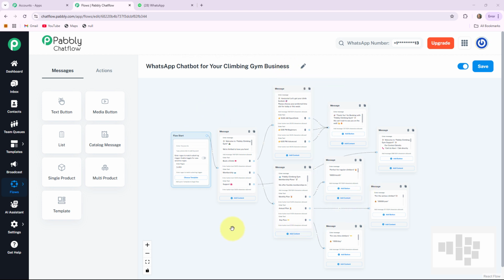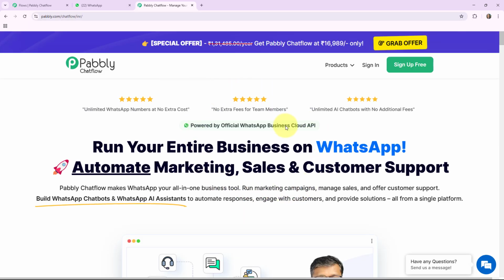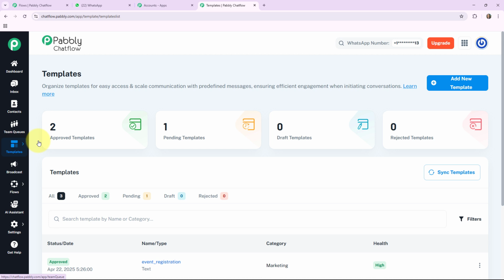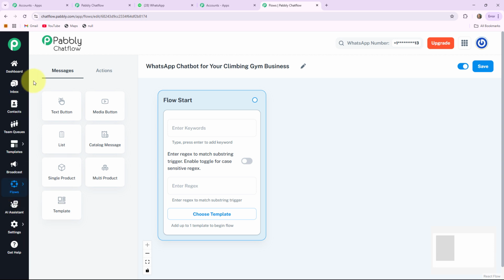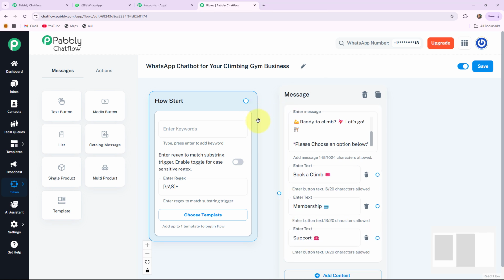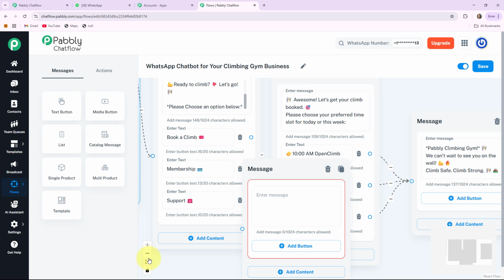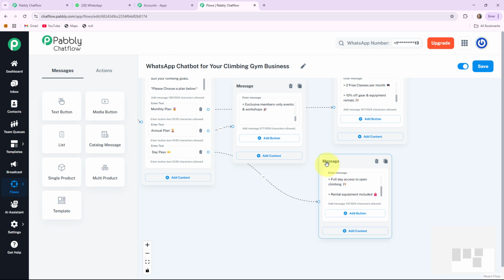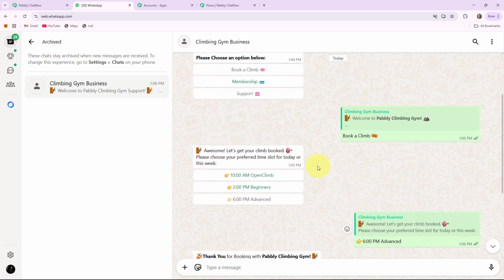How to Create a WhatsApp Chatbot for Your Climbing Gym Business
🎯 Use Case: I own a climbing gym. My chatbot handles membership queries, books climbing slots, and promotes new training classes.

Looking to elevate your climbing gym's customer experience? With Pabbly Chatflow, you can create a WhatsApp chatbot that engages and informs your clients effortlessly! 🧗‍♀️ In this tutorial, you’ll discover how to:

✅ Build a WhatsApp chatbot tailored for climbing gym inquiries
✅ Automate booking and class schedule notifications for your members
✅ Answer FAQs about equipment, safety, and gym policies instantly
✅ Use our intuitive drag-and-drop builder to design your bot—no coding required!
✅ Enhance customer engagement by offering personalized training tips and promotions

Transform your climbing gym's communication and keep your members informed and excited with 24/7 support. 🌟